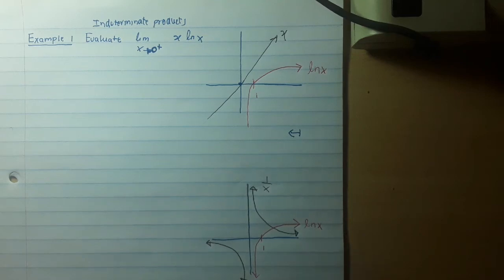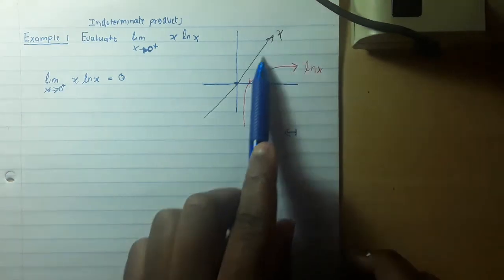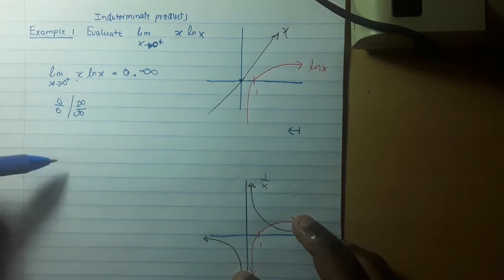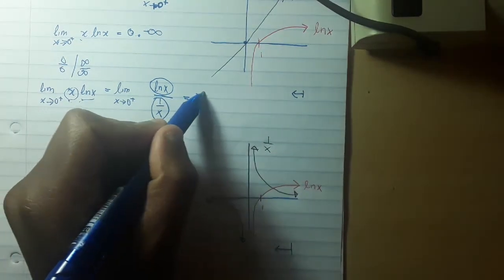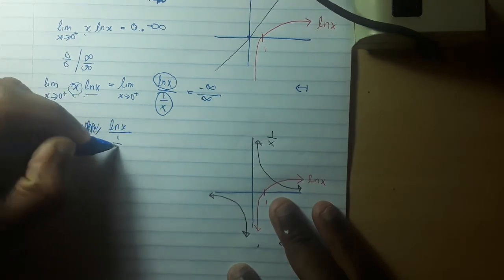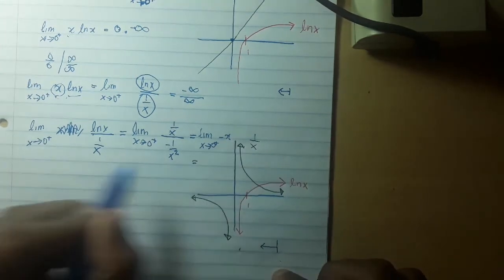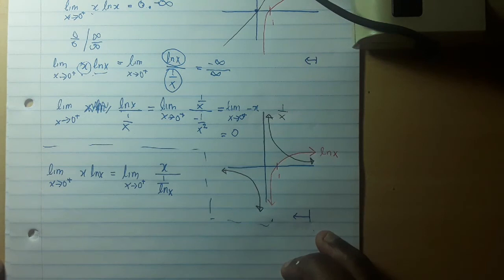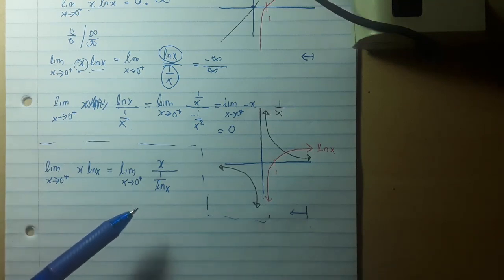Indeterminate products example